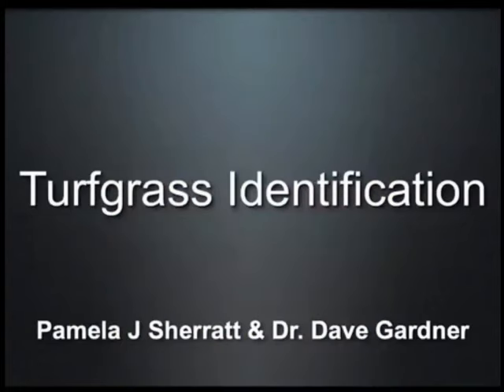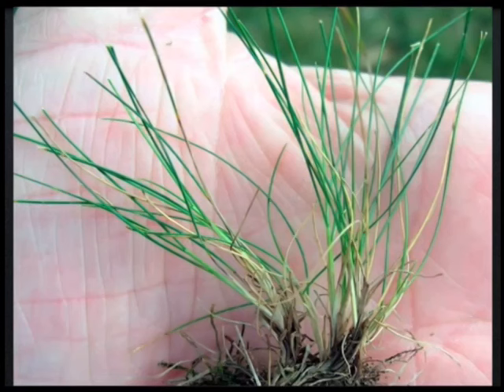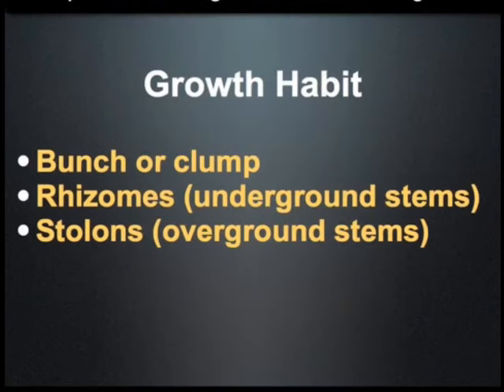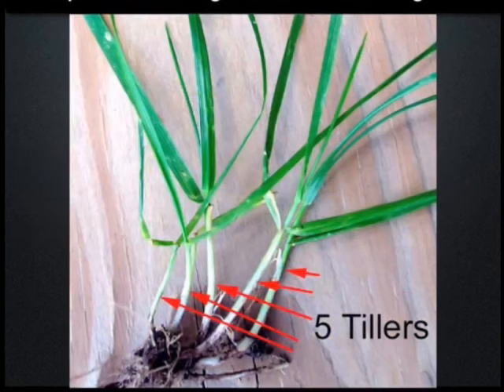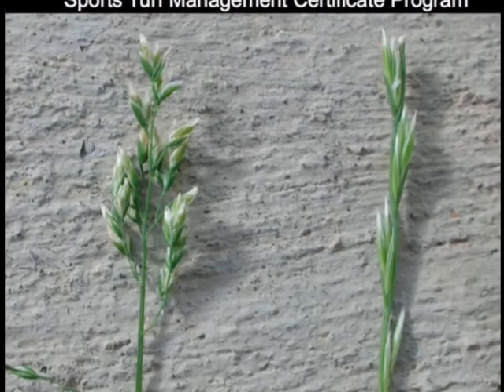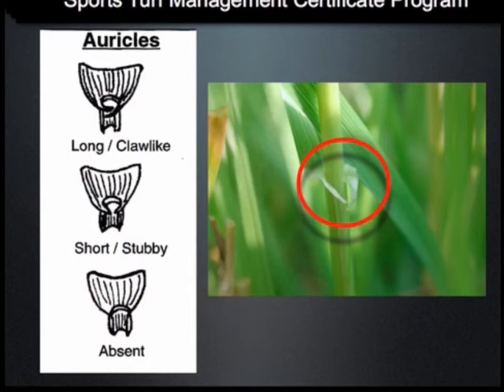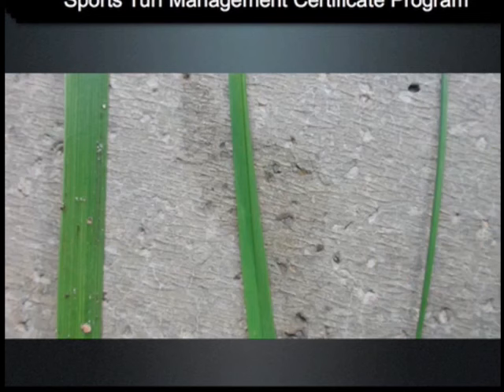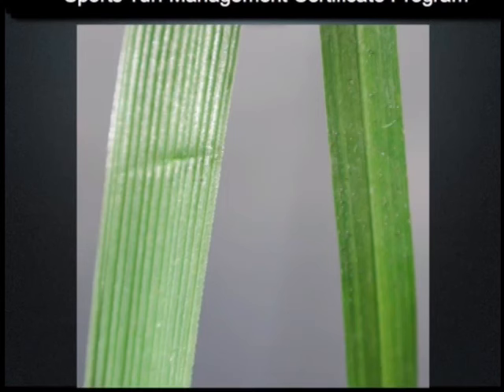Turfgrass Identification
This video is part of the Sports Turf Management Certificate Program.